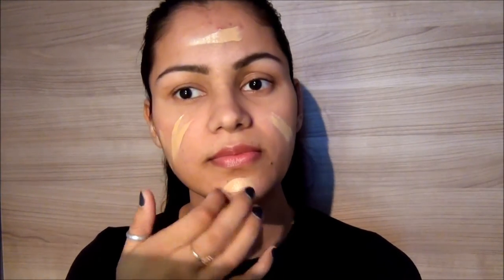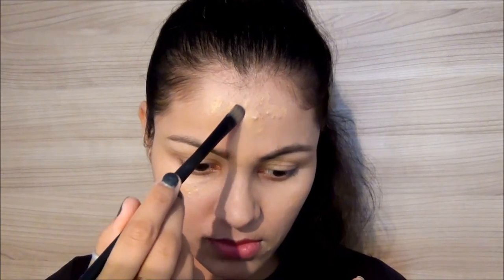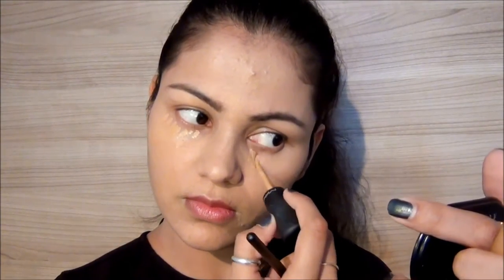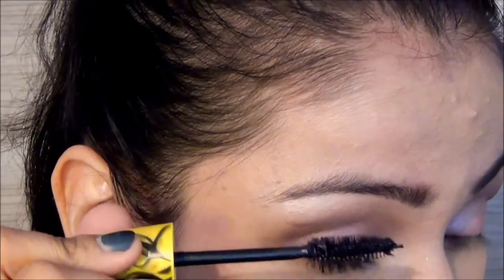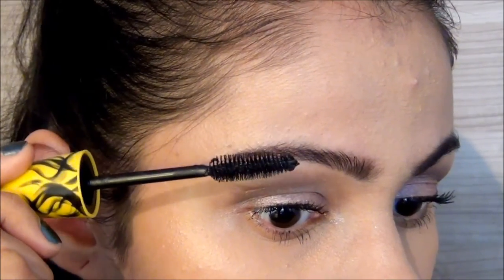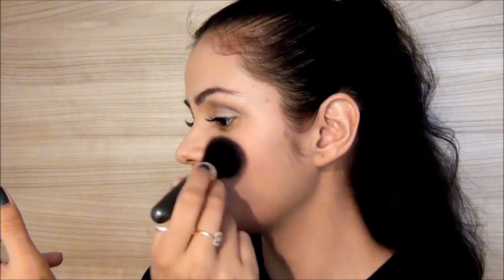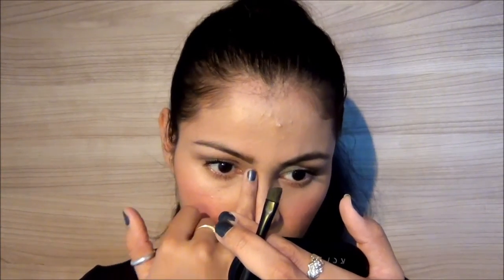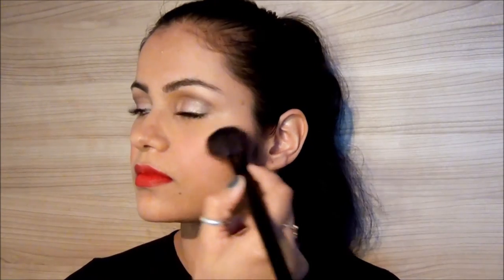Easy Holiday day | night Makeup look Tutorial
Hey Guys, Here I have done a day/evening makeup. Minimum eye makeup with Rose metallic and grey eye shadow + bright matte red lips. Using MAC Ruby Woo lipstick. You can avoid the glitters for a day look.

Foundation:  MAC Studio sculpt NC40
Eye Base:  BeYou Cosmetics
Concealer:  MAC Mineralize
Eye lashes:  Eyelure
Eyeshadow:  Sephora
Mascara:  Maybelline the collosal volum express
Blusher:  Sephora
Compact:  Bourjois Healthy Balance 56
Lipstick:  MAC Ruby Woo
Lip Liner: NYX SPL 813
Glitters:  Lakme (Indian Brand)